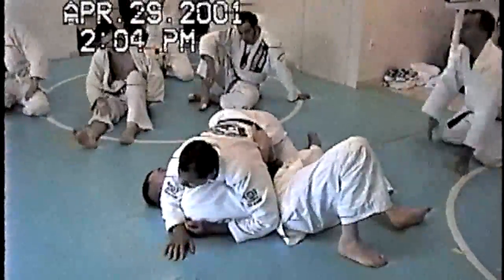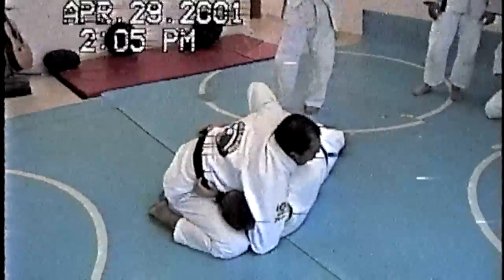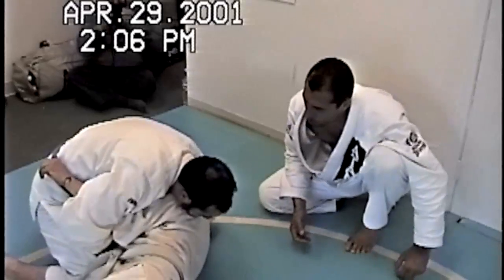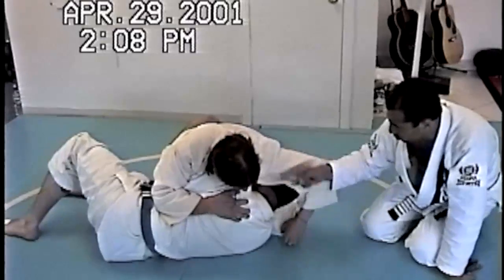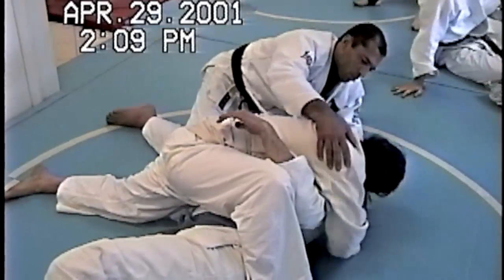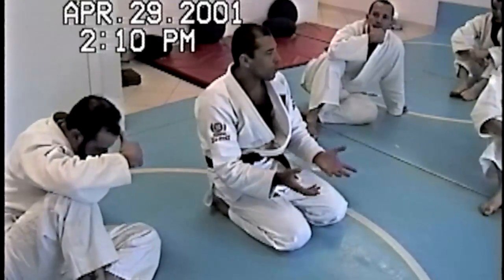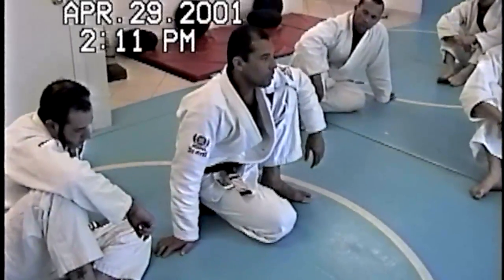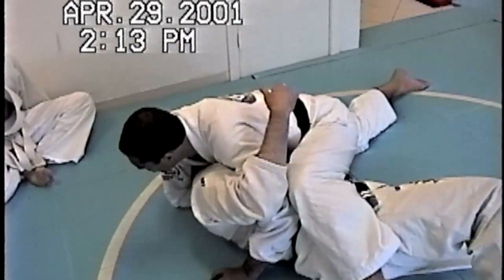RG Seminar, Hartford, CT, 04/29/01 Part - 12 of 13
Royce Gracie Jiu-Jitsu Seminar in Hartford, CT
April 29, 2001
Video has 13, 10 min parts